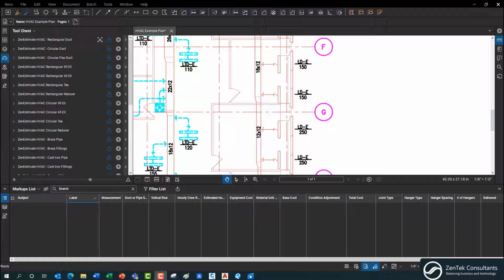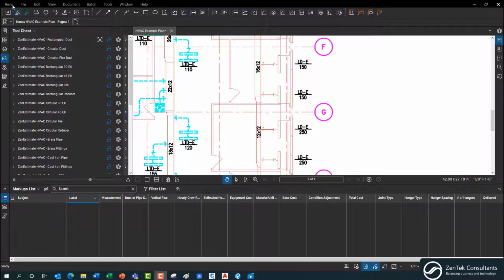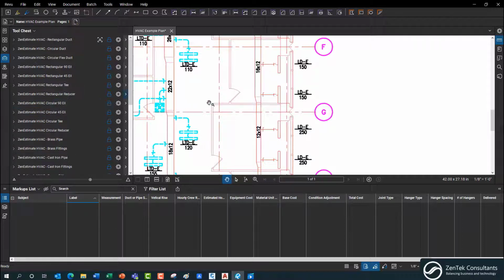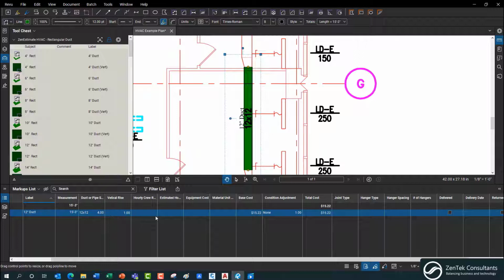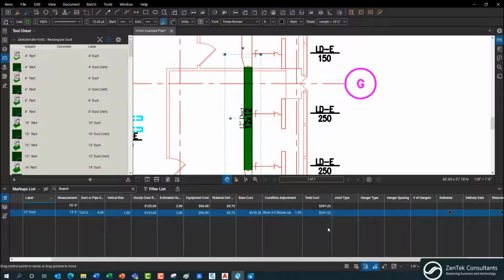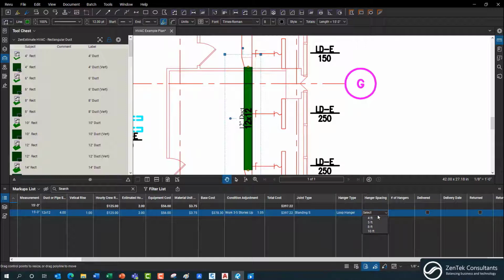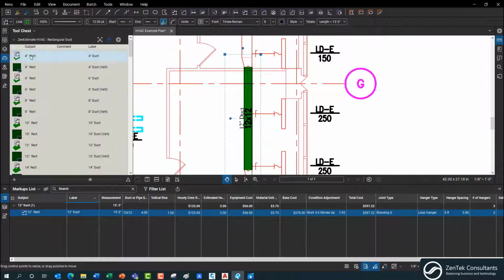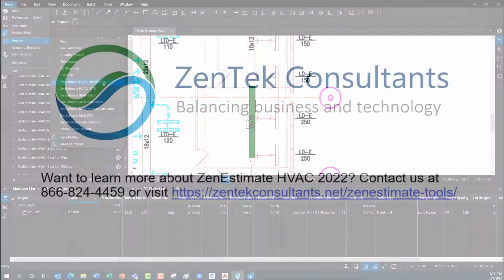ZenEstimate HVAC: Installation Profile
ZenEstimate HVAC comes with two (2) separate profiles for different types of HVAC related work, that both integrate with our standard tools. These profiles let you do a single takeoff, then easily calculate duct weight, # of pieces, and joint/seam type values. Not only will ZenEstimate HVAC give you quantities, but it also lets you enter line-item material/labor/equipment costs, and more, for all your HVAC components.

The Installation Profile contains custom Bluebeam Revu data columns to help you with calculating hvac material and labor related cost items.